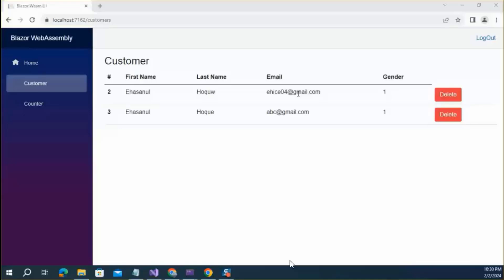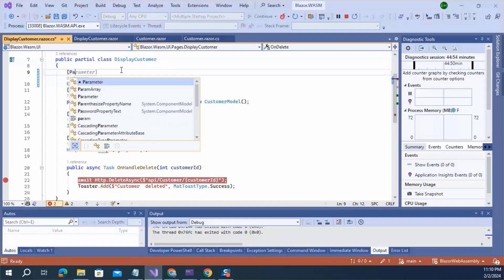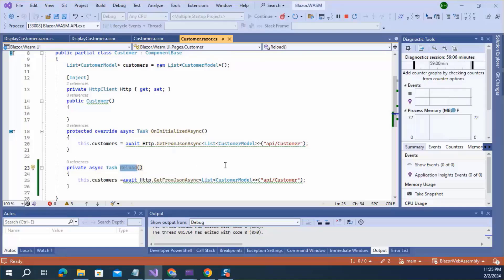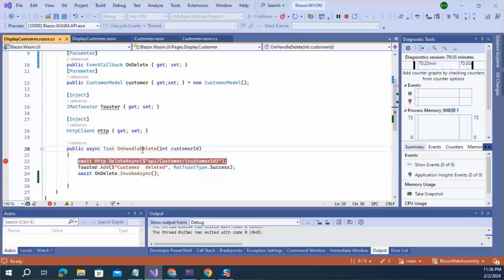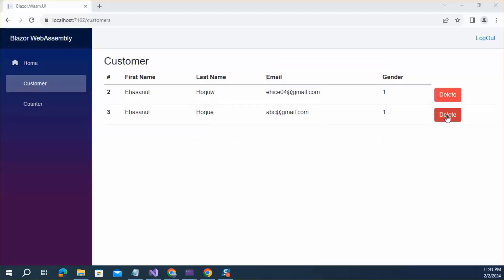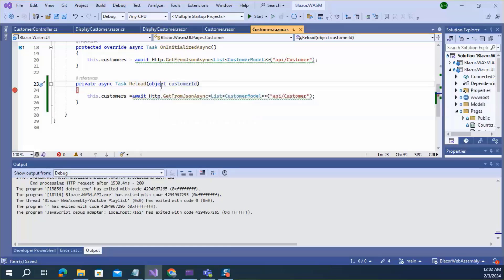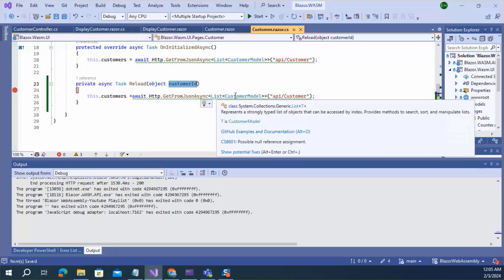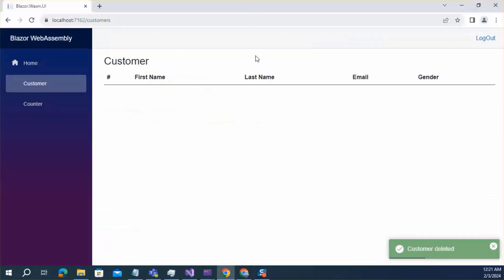Pass Data between components Blazor (from child to parent) | blazor Eventcallback | .net 8.0 Wasm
How to pass notification from child to parent component in blazor webassembly.

How we can use eventcallback deletgate to pass notification from child to parent component